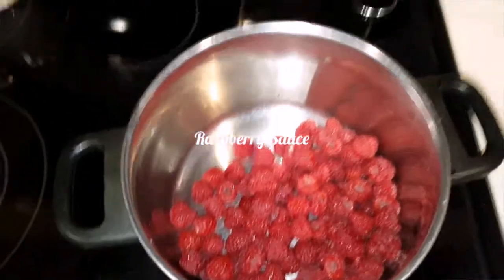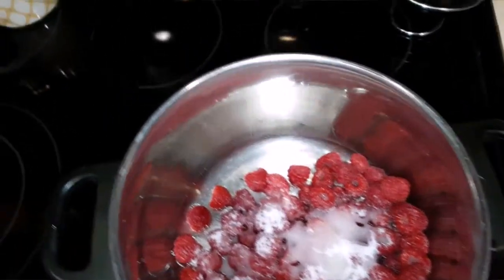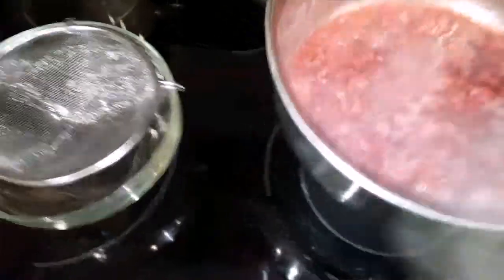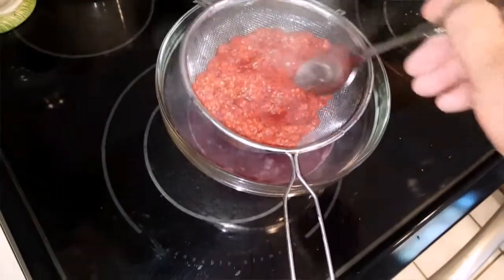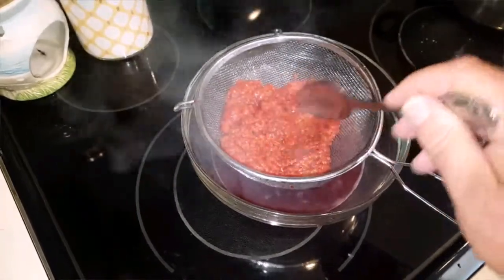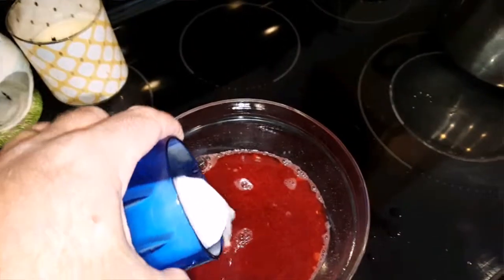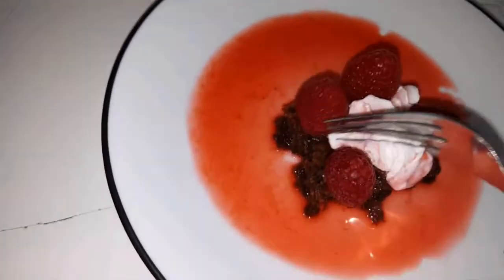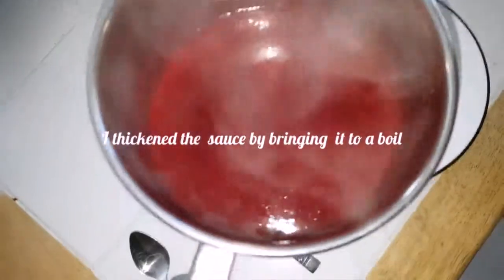How to make a simple Raspberry Sauce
- Rspberry Sauce for cakes, chocolates,pancakes, or anything